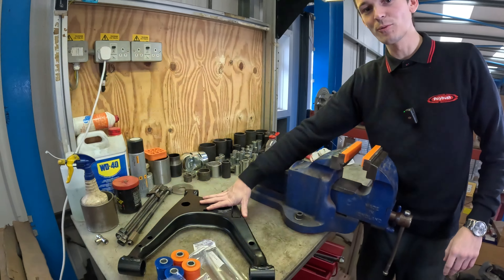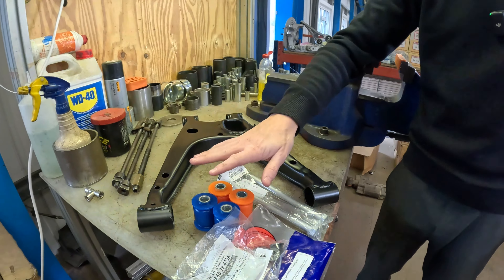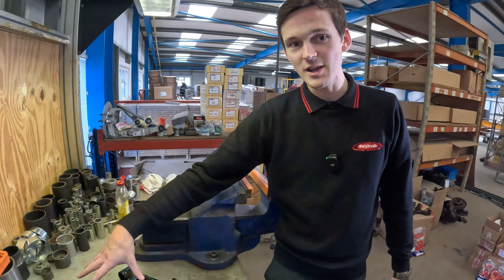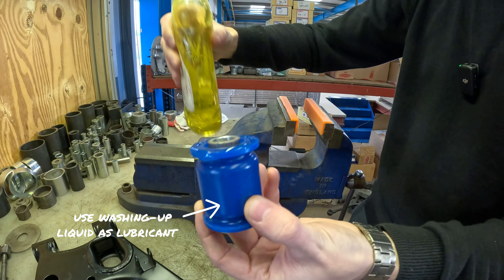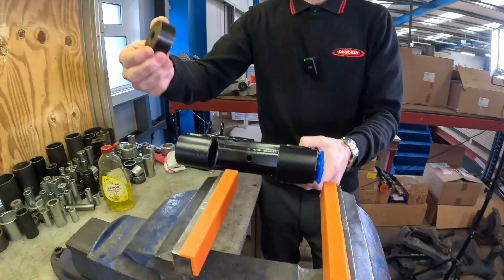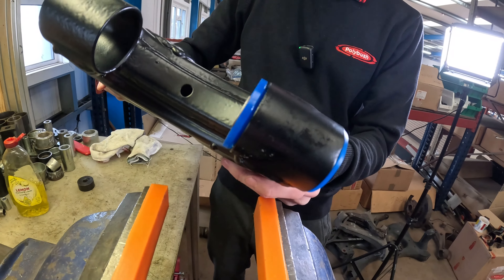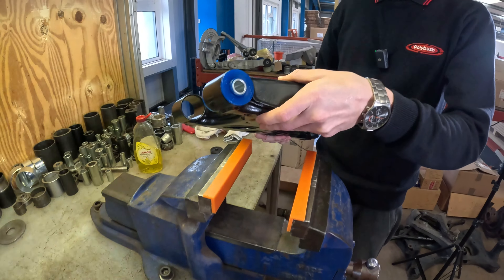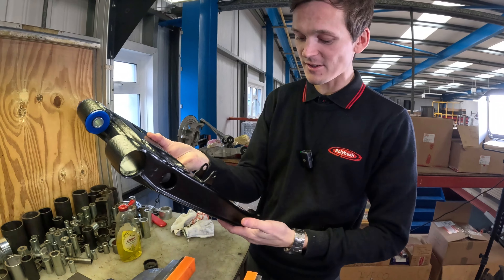How to Fit Polybush 27H Rear Wishbone Bush on MK1 & MK2 Mazda MX-5 | Improve Handling & Ride Quality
🚗 Ready to transform the handling of your MK1 or MK2 Mazda MX-5? In this video, we’re walking you through the installation of the Polybush 27H Rear Lower Wishbone Bush (Outer) on a fully restored MK1 MX-5 rear wishbone. Whether you own a classic MK1 or the more modern MK2, this bush is designed to deliver a perfect fit, enhancing your vehicle's performance and ride quality!

🌟 Say goodbye to tired, worn-out rubber bushes that compromise your car’s handling. The Polybush 27H offers exceptional durability, improved suspension response, and a smoother, more controlled driving experience. Watch as we guide you through the entire fitting process, step-by-step, so you can tackle this installation with confidence!

Why Upgrade to Polybush 27H?
✅ Improved Handling and Stability
✅ Superior Ride Comfort
✅ Longer-lasting than OEM Rubber Bushes
✅ Specifically Designed for MK1 & MK2 Mazda MX-5

🔧 Whether you're a professional mechanic or a passionate DIY enthusiast, this video will give you the insights and tips you need to get the job done right.

Unlock the full potential of your Mazda MX-5 with Polybush!